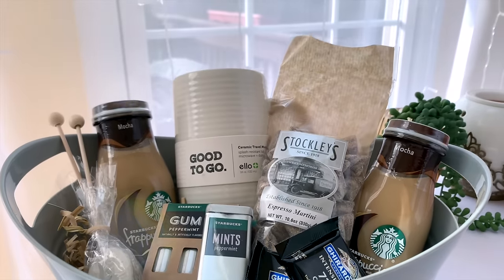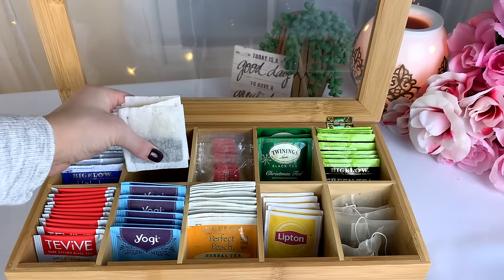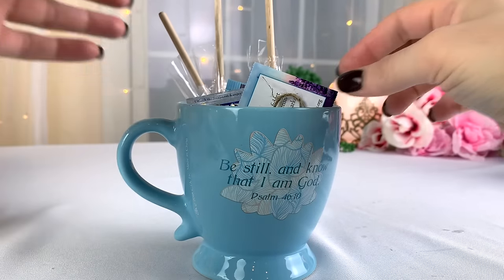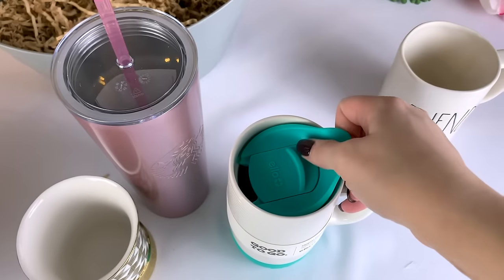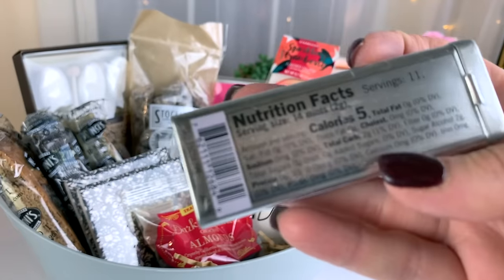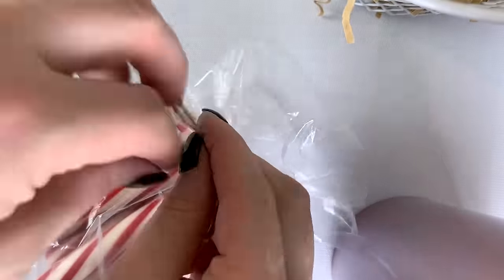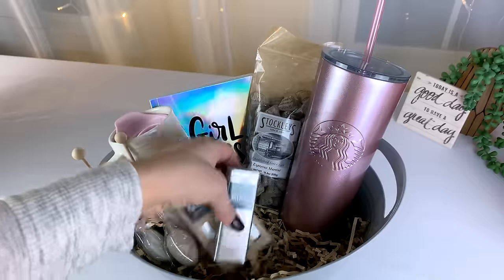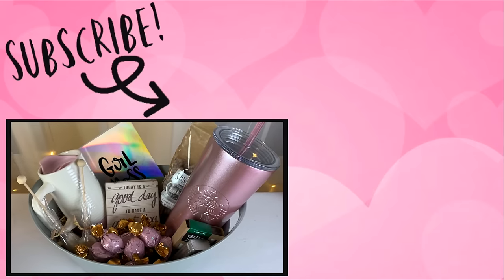GIFT BASKET IDEAS for the Coffee Cocoa & Tea Lovers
Hey Guys! In this video I'm sharing some ideas for Coffee, Hot Cocoa or Tea Gifts and Gift Basket Ideas. I think a French press or Milk Frother would be a great addition for a coffee lover as well!
Let me know what items YOU would love to get in a gift basket, or what your favorite coffee and tea accessories are!!!
Tea Box
Travel Mug w/ Lid (Mint)